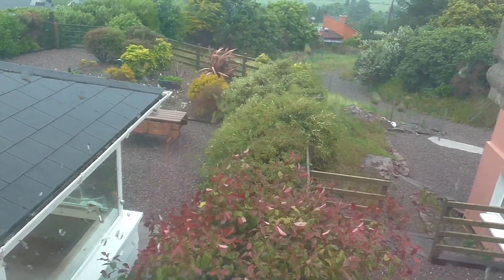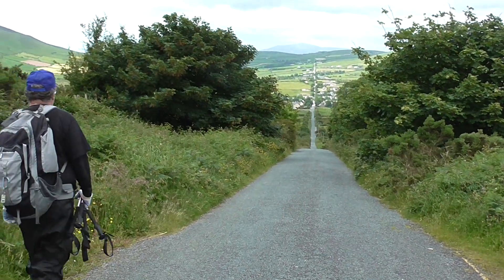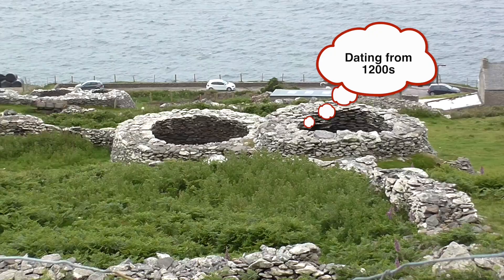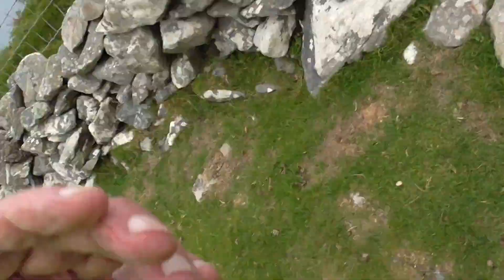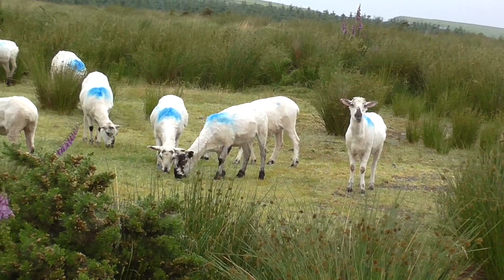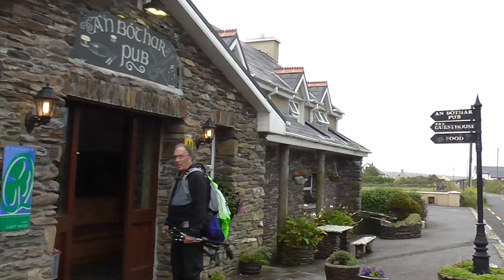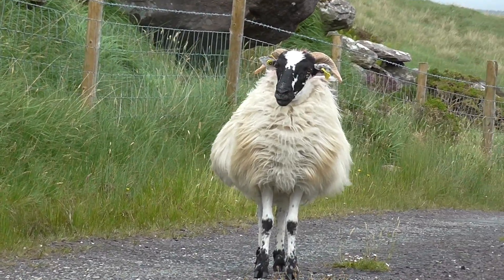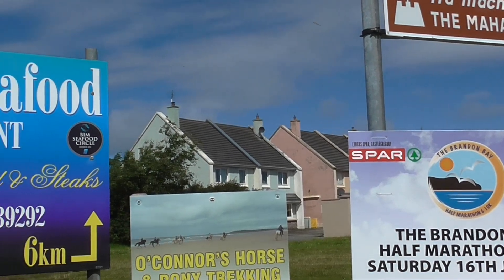FAILTE (WELCOME) TO MAGNIFICENT IRISH DINGLE WAY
JULY 2016 --  Exercise can be fun and walking the complete Dingle Way trail (179 km) doesn't have to be an arduous slog. Do as we did! Don't walk every kilometer. Commune with sheep, sing, and enjoy squishing through soggy meadows, up and over stiles.

Hope you enjoy 10 days of walking condensed into 10 minutes of video as much as we did! Thanks.